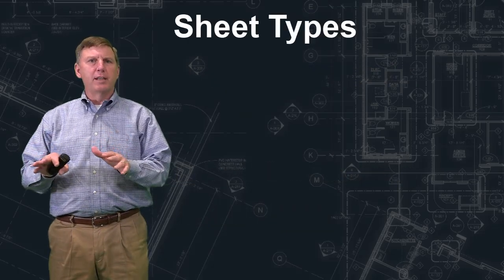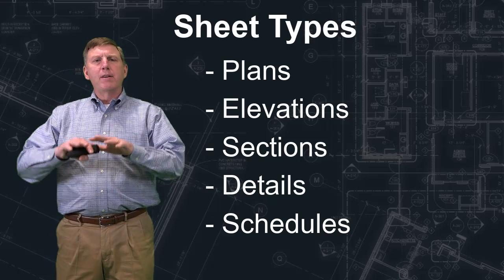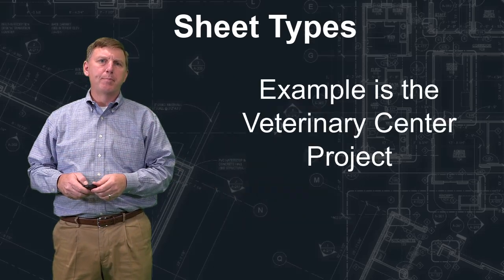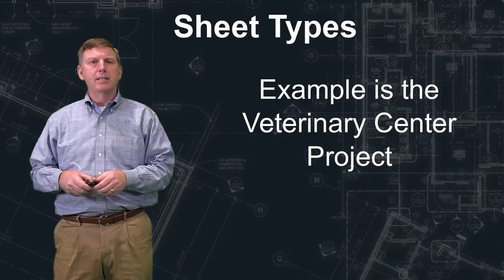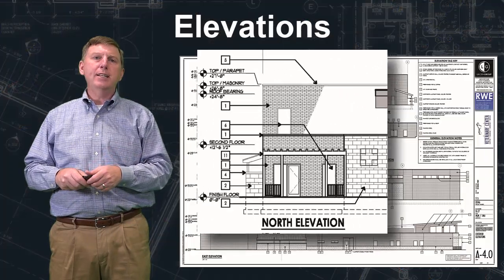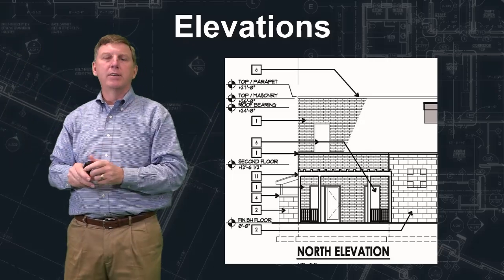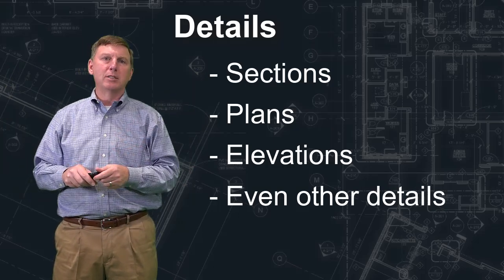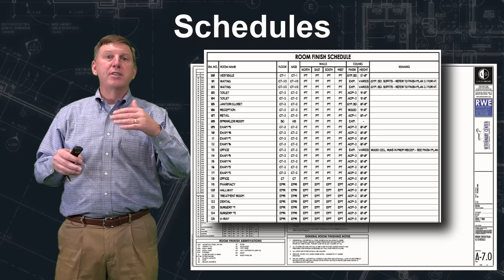8 2 Sheet Types